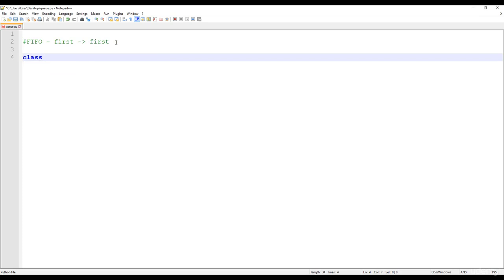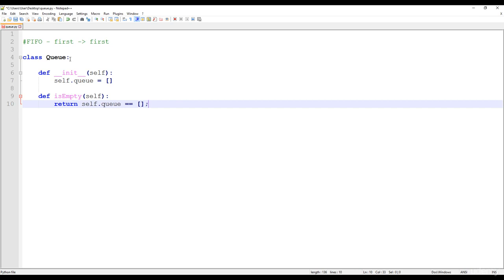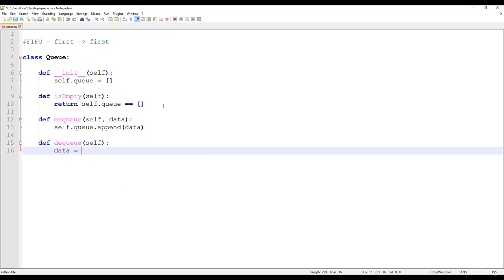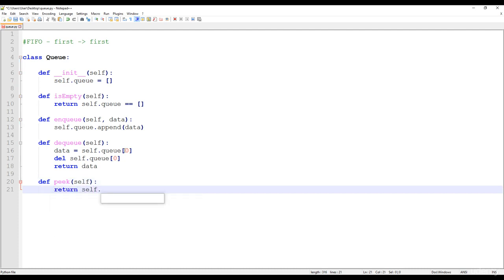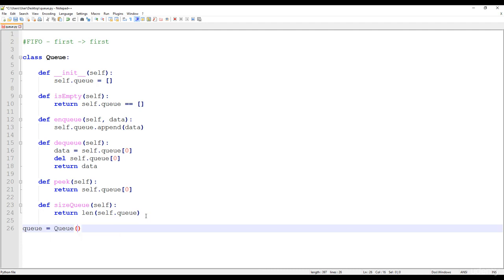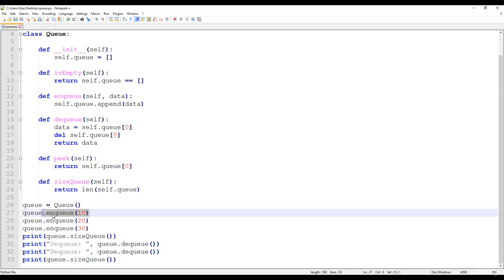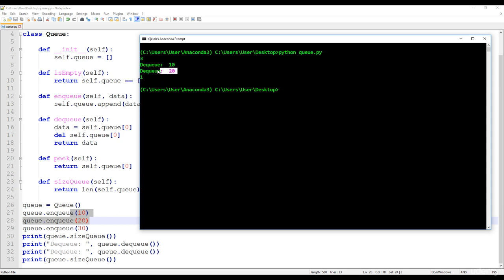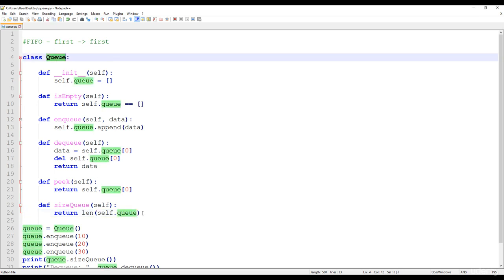queue implementation in python